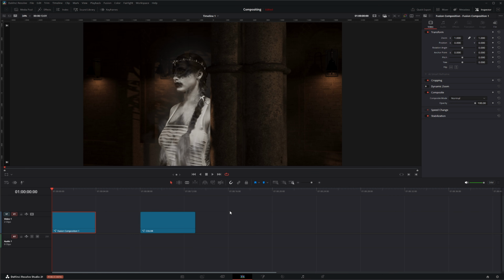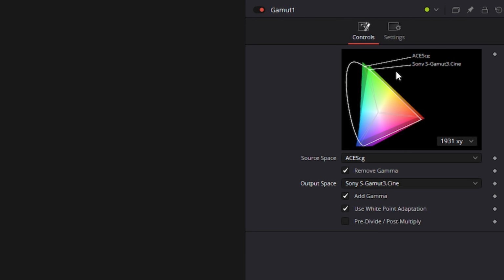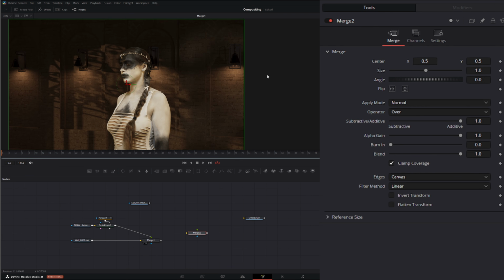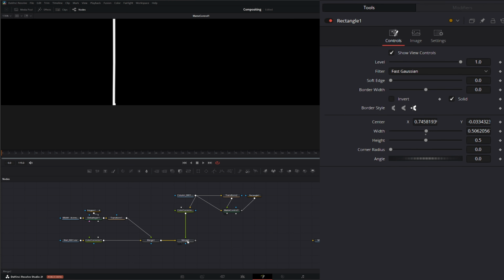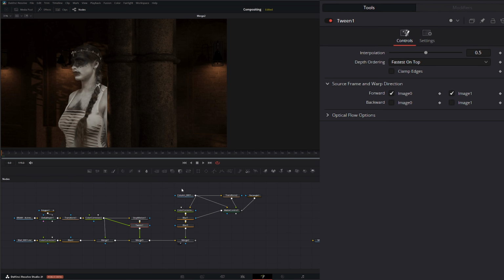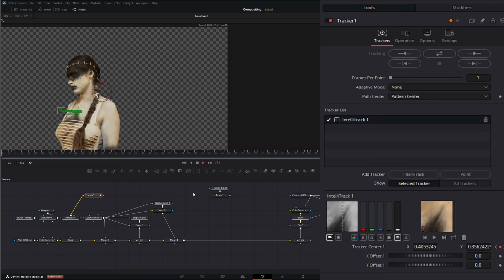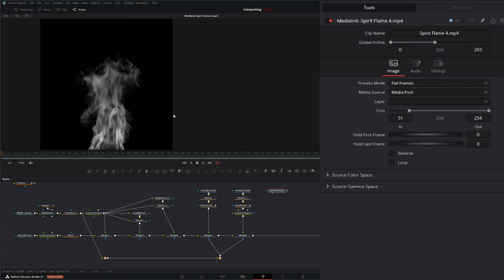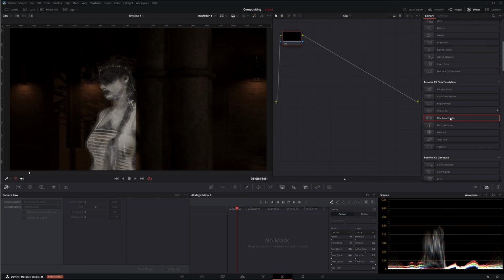Learn Fusion Ep33 Compositing with ACES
Ep33 - Learning Fusion Series covering more advanced compositing within Fusion and how to set up project for ACES.

What’s in this Episode:
- My Nuke vs Fusion Opinion
- How to set up projects for ACES
- How to create a Fusion Comp
- How to Key footage
- How to add media to Fusion
- How to merge footage
- How to add edge blur
- How to create Glitch effect
- How to add additional effects to composition

Chapters:
0:00 – 1:03 – Intro
1:04 – 3:22 – Nuke vs. Fusion for Compositing
3:23 – 9:08 – Setting up ACES Project
9:09 – 9:25 – Creating Fusion Comp
9:26 – 10:11 – Adding Media
10:12 – 11:45 – Keying Footage
11:46 – 13:00 – Merging Footage
13:01 – 14:36 – Correcting Color
14:37 – 18:32 – Adding Edge Blur
18:33 – 23:53 – Creating Glitch Effect
23:54 – 34:00 – Adding Fractals and Flames
34:01 – 36:43 – Adding additional Effects
36:44 – 37:05 – Closing